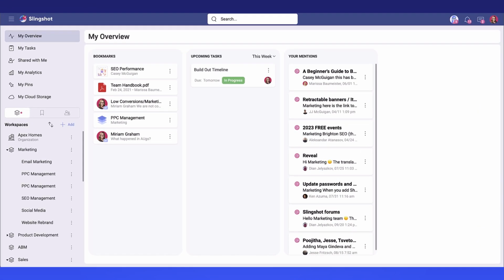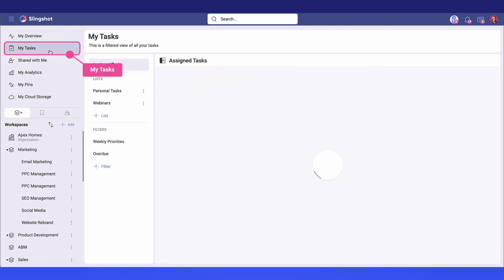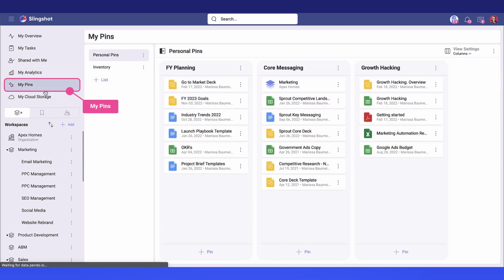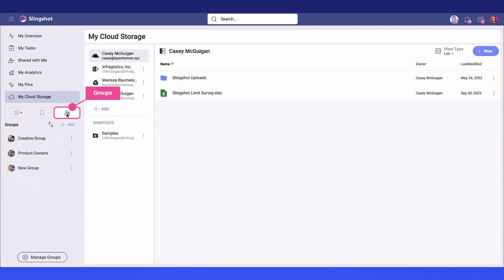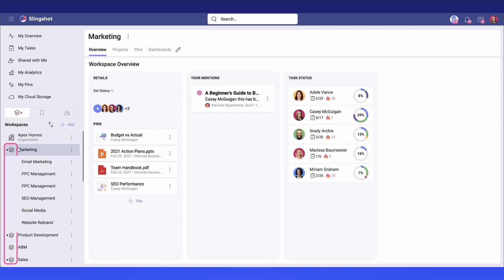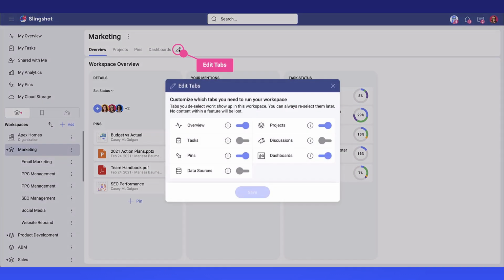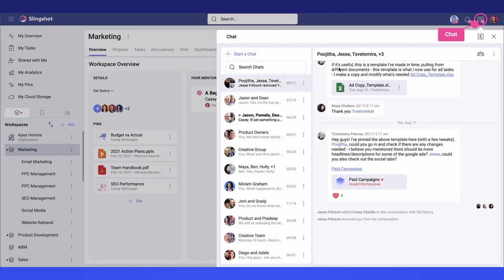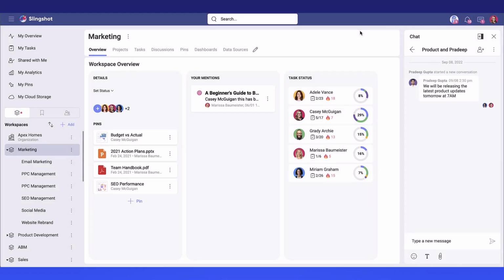Get Inside Slingshot's Product Tour [QUICK TUTORIAL]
All you need to know about Slingshot in under 4 minutes! Watch this quick video to make sure you don't miss on the fine details and features helping you get your data-driven results sooner rather than later - along with quick collaboration, project management, and so much more.